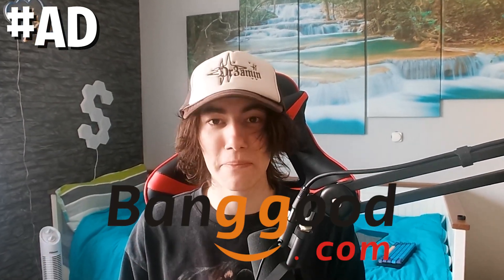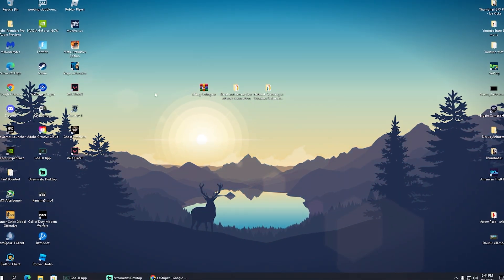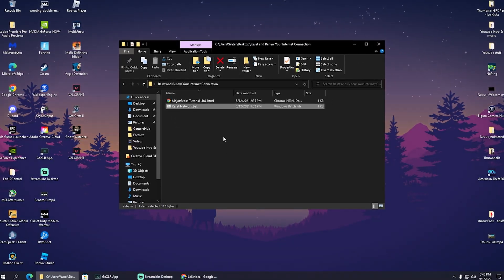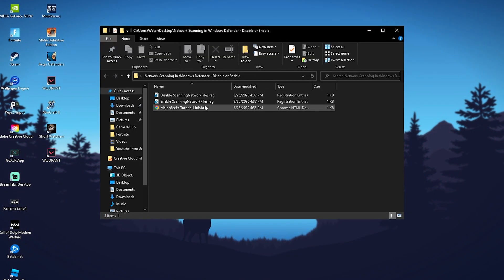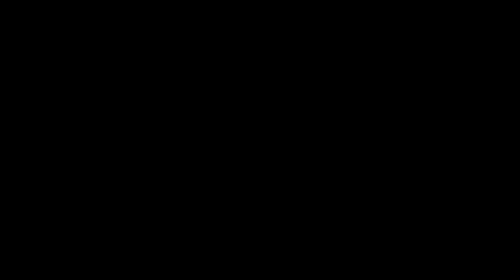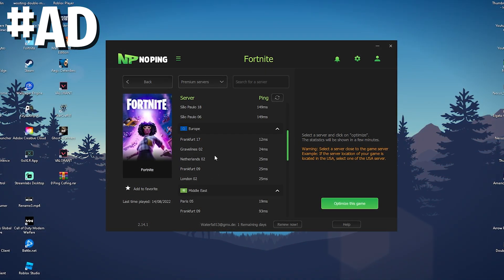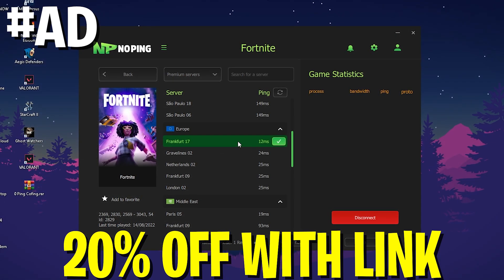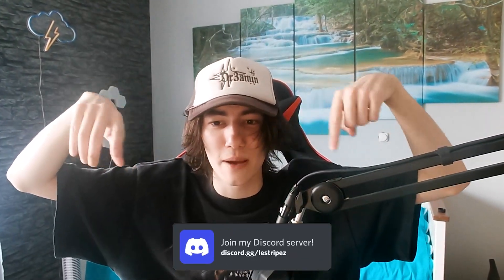How To Lower YOUR Ping & Fix Lag (Get 0 Ping in Fortnite)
► Title: How To Lower YOUR Ping & Fix Lag (Get 0 Ping in Fortnite)